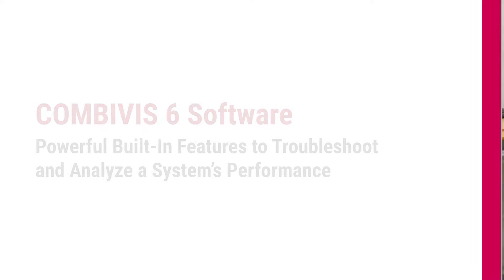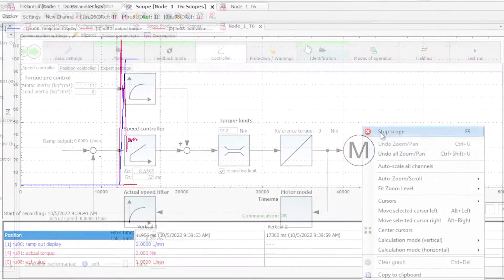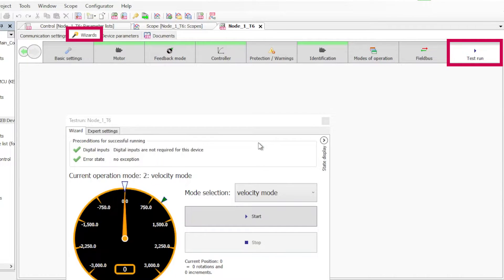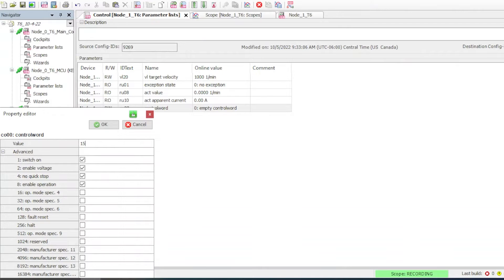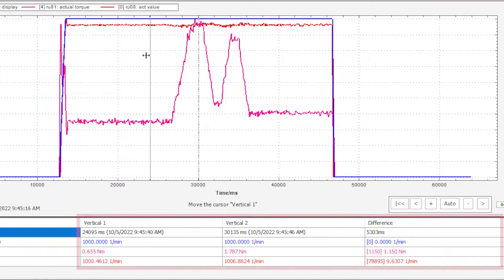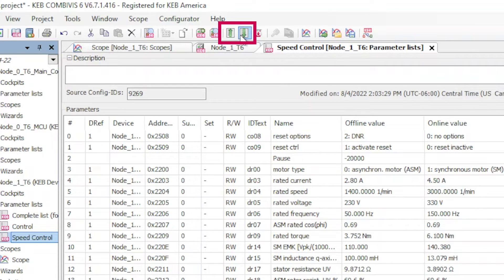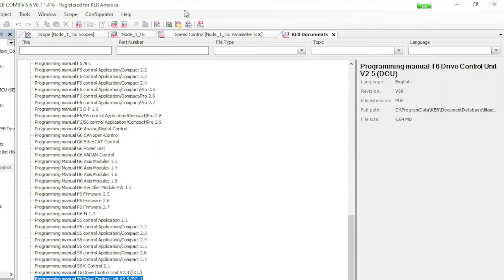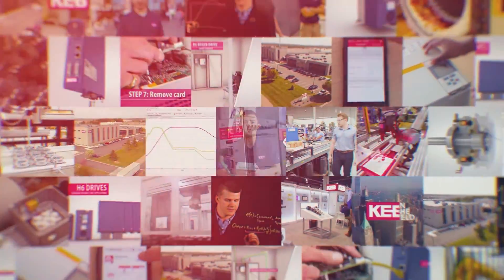How to Use Combivis 6 Scope Trace and Start-up Wizards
This gives you an overview of the features available in KEB's COMBIVIS 6 programming software. When connected to a motor, KEB inverters like the T6 can be programmed with parameters adjusted and you can even run a scope trace to help you troubleshoot any issues. Matt walks you through some of the most useful features in COMBIVIS and shows you the TeamViewer help function, which allows KEB application engineers to remotely access your project and help you identify any issues. Let us know if you have any question.